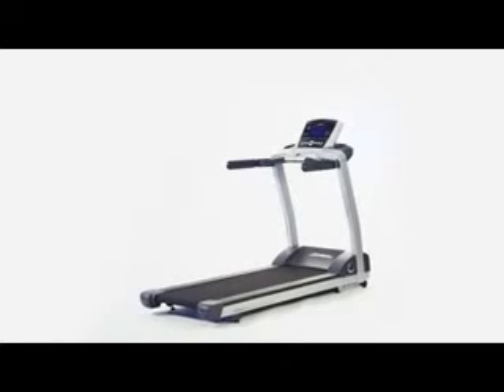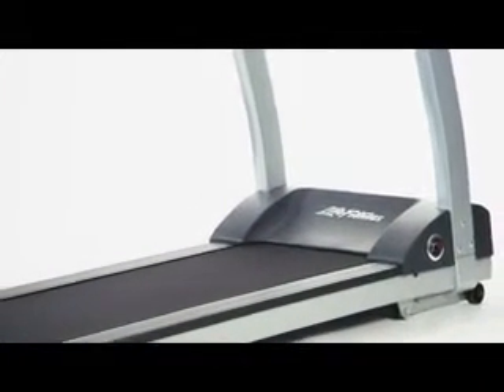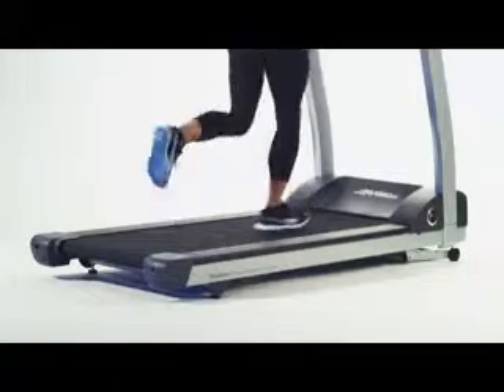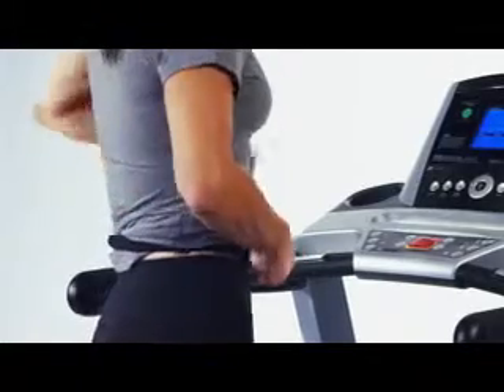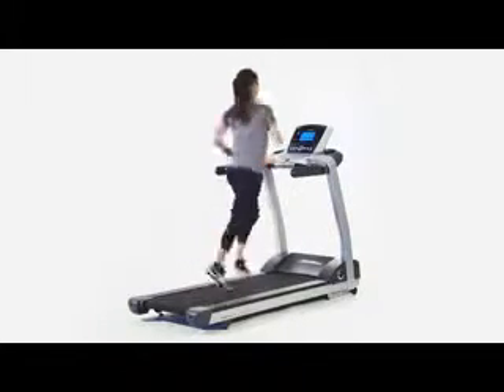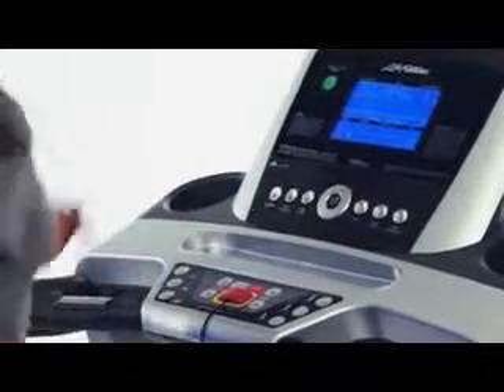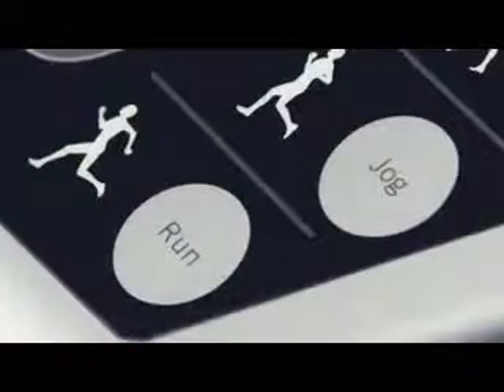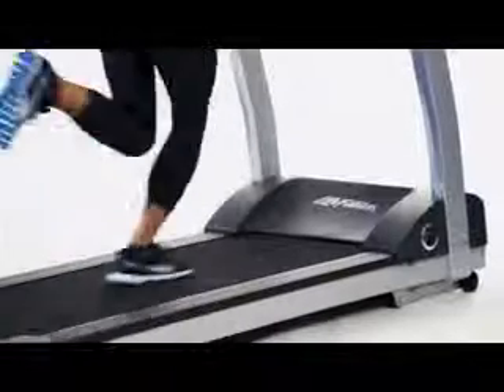Life Fitness T3 Treadmill - Visit our Fitness Equipment Stores near you!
Try the Life Fitness T3 Treadmill at one of our Los Angeles and Orange County fitness equipment stores.  We are happy to help you and always guarantee the best prices.  Thank you, California Home Fitness Visit us